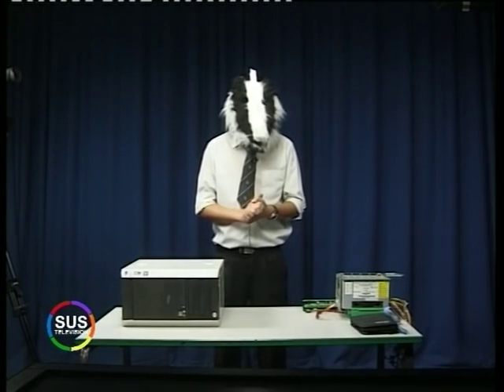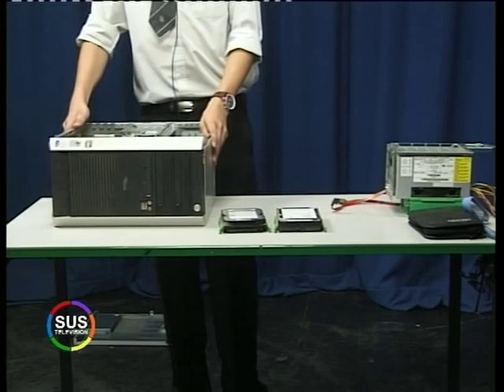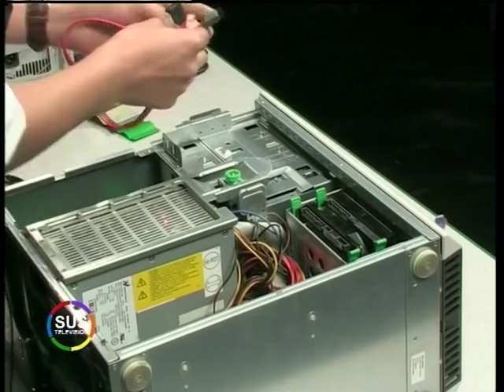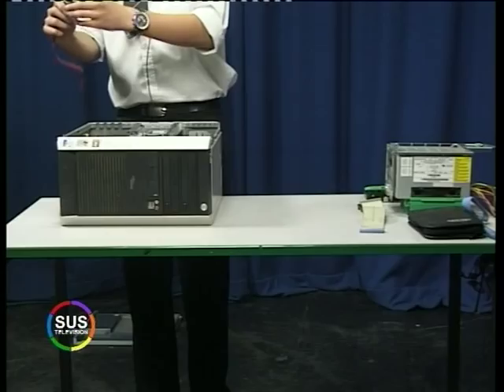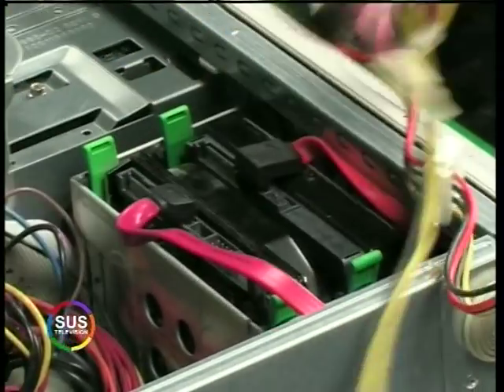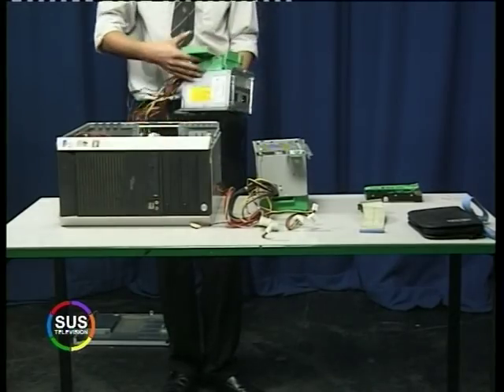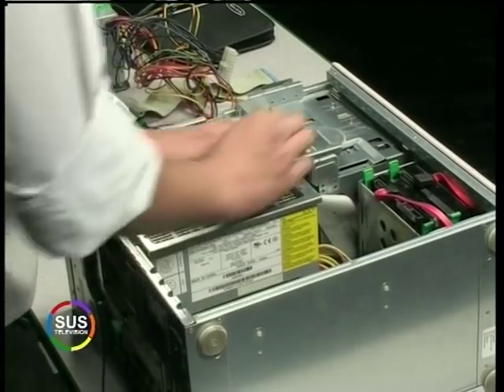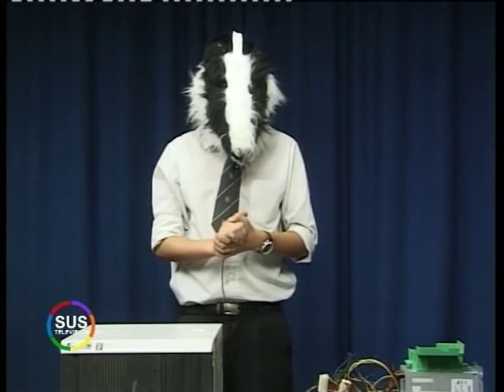Installing SATA Hard Drives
Mr Badger visits the Media department to make use of the excellent facilities to film this weeks video. He looks at installing two separate SATA hard drives and a PSU with SATA connectors.